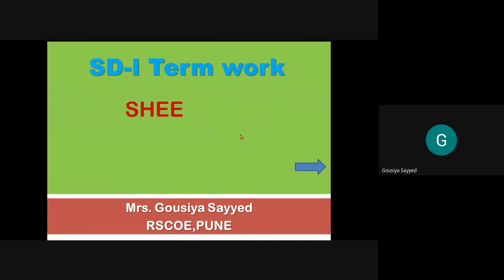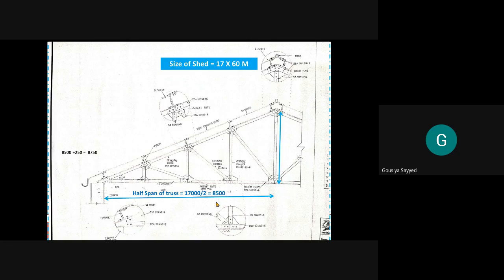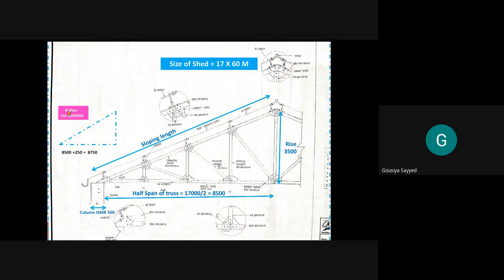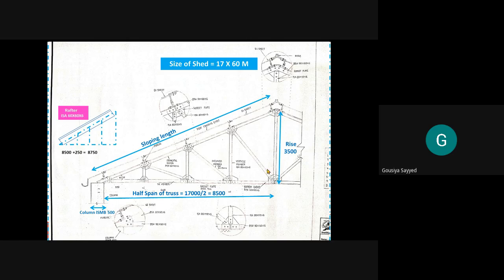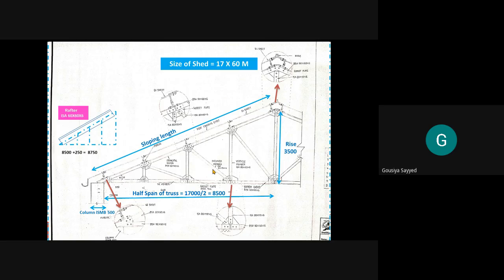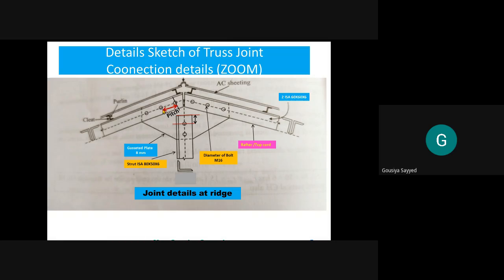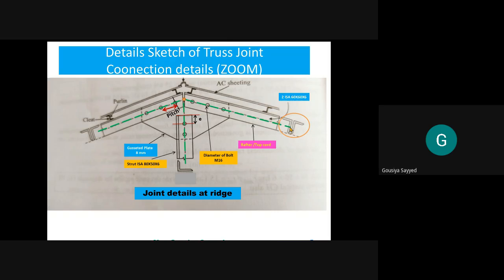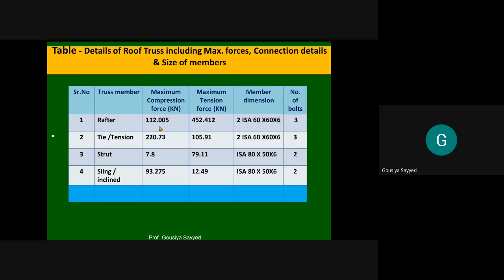Steel Roof truss components connection detailed (Drawing Sheet )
Drawing sheet of connection details of Steel Roof truss in Industrial building,
Details of members of truss with gusseted plate